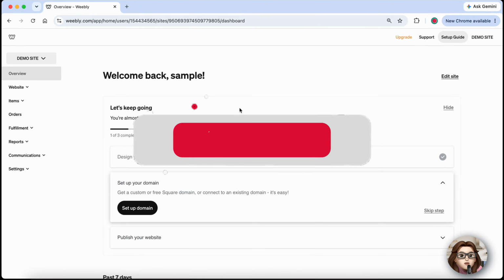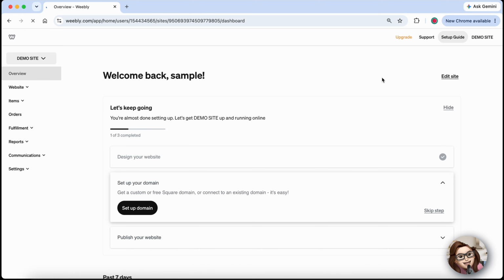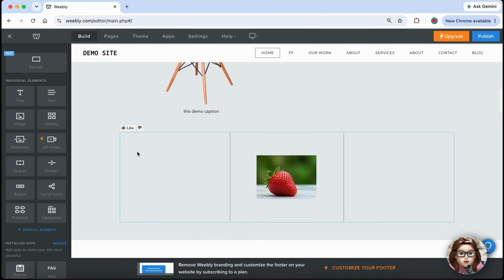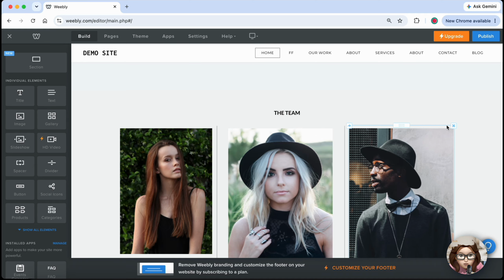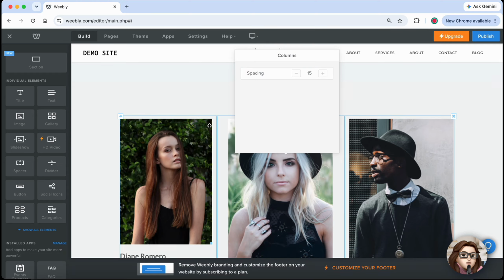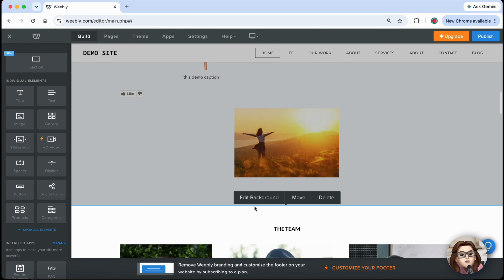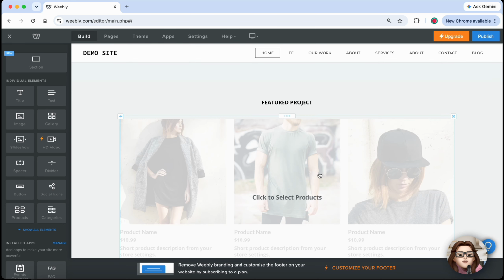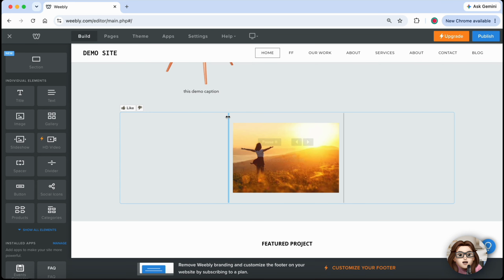How To Delete Multiple Elements In Weebly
Want to delete multiple elements in Weebly? In this step-by-step tutorial, you'll learn the fastest ways to remove multiple text blocks, images, buttons, sections, and other content from your Weebly website to keep your pages clean and organized.

In this video, I'll show you how to delete elements using the Weebly editor and explain the available methods for removing multiple items efficiently. Since Weebly's editor may not support selecting and deleting multiple individual elements at once, you'll also learn practical workarounds, such as deleting entire sections or removing content in an organized way to save time.

Cleaning up unused elements is an important part of maintaining a professional website. Whether you're redesigning a business website, portfolio, blog, online store, or personal website, removing outdated or unnecessary content helps improve your site's appearance, readability, and user experience.

You'll also learn how to delete groups of content, remove rows or sections, and reorganize your layout after deleting elements. I'll share tips for avoiding accidental deletions, checking your page before publishing, and keeping your website structure neat and consistent.

In addition, I'll cover common issues such as accidentally deleting the wrong element, layout spacing changes after removal, and theme-related limitations. You'll learn how to preview your website before publishing to make sure everything still looks great on desktop, tablet, and mobile devices.

If you're making major design changes, I'll also discuss why it's a good idea to back up important content before deleting large sections of your website.

This tutorial is beginner-friendly and works with the latest version of Weebly. By the end of this video, you'll know how to efficiently delete multiple elements in Weebly and keep your website organized with minimal effort.

This video shows you How To Delete Multiple Elements In Weebly! Watch this Video till the end to learn How To Delete Multiple Elements In Weebly.

Were you able to figure out How To Delete Multiple Elements In Weebly? Share this with your friends who want How To Delete Multiple Elements In Weebly.

Problem Solved in this Video-:

What Do you Think of How To Delete Multiple Elements In Weebly?